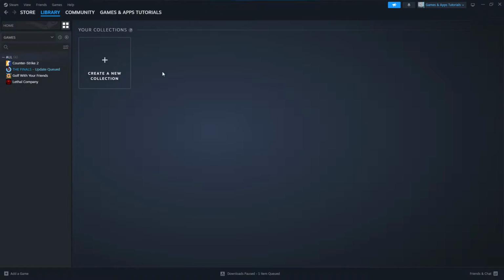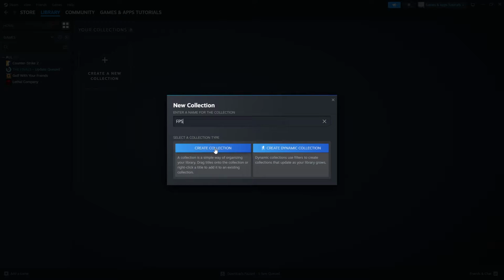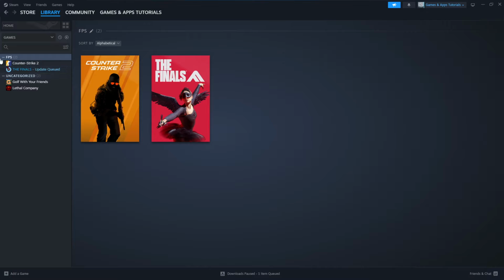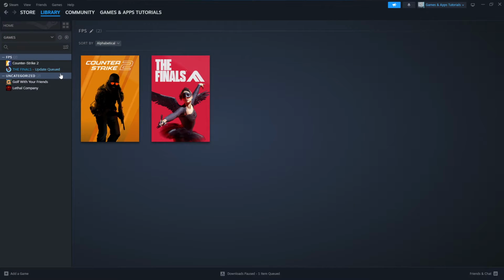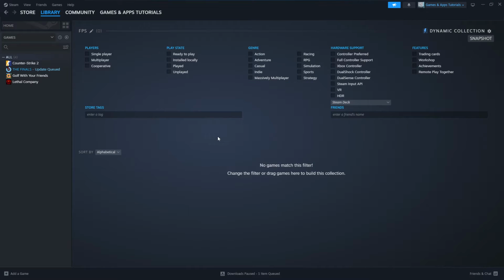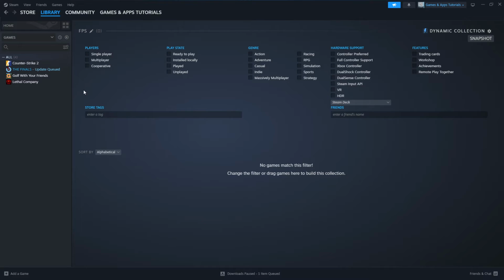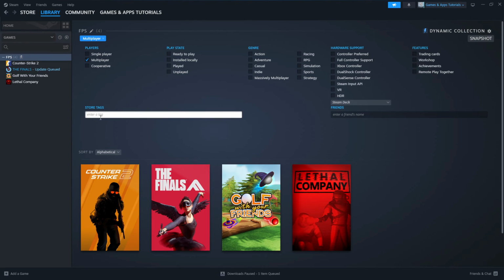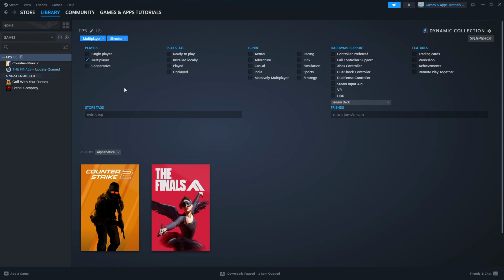How to Group Games in Library on Steam in 2024 - Create Collection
Grouping games into collections on Steam in 2024 is straightforward! This tutorial illustrates the updated steps and interface changes, guiding you through the process of creating collections in your game library, allowing for better organization and categorization of your games on the platform.

On my channel you will find other tutorial videos for Steam, so if you are still looking for some help, then play playlist below: